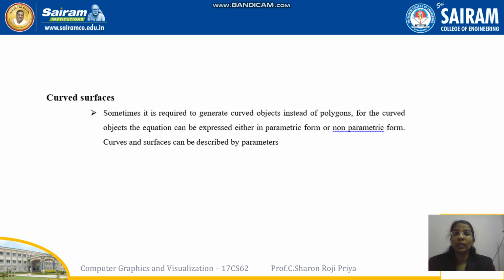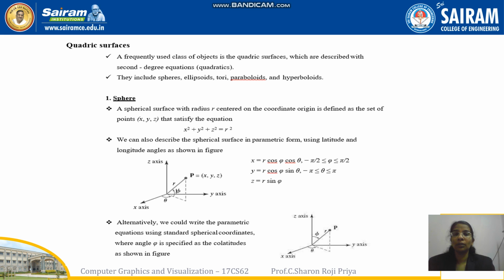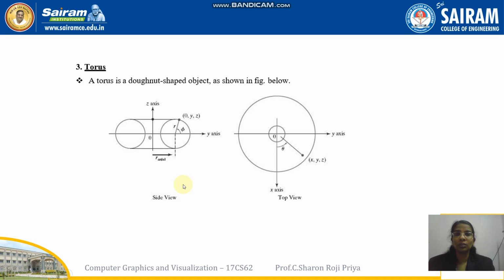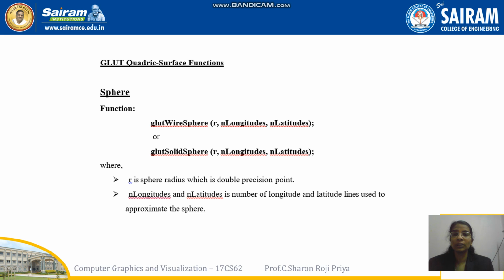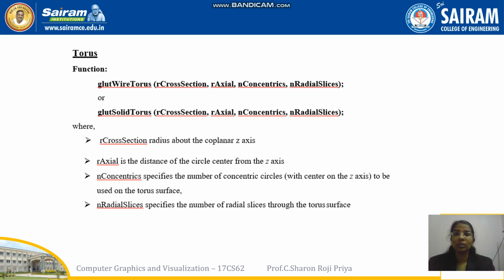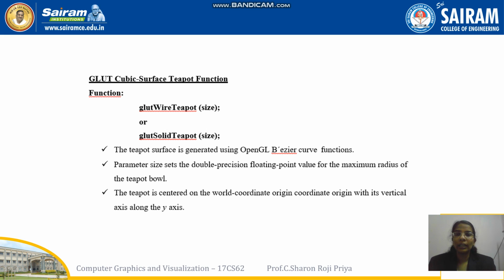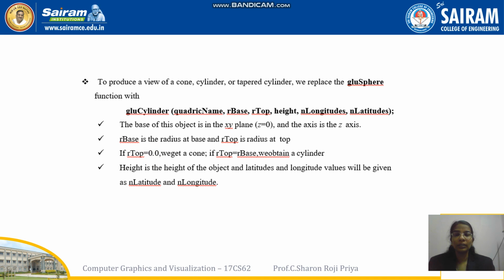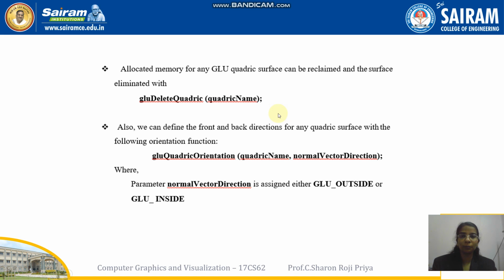LectureVideo_17CS62_Module5_Curved &Quadric surfaces_C.Sharon Roji